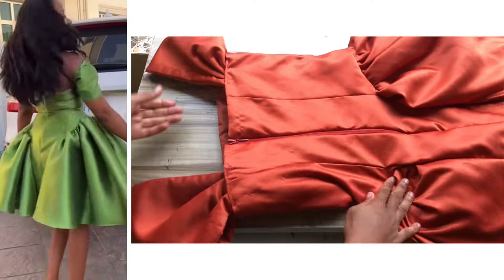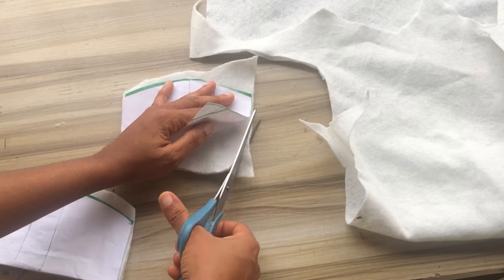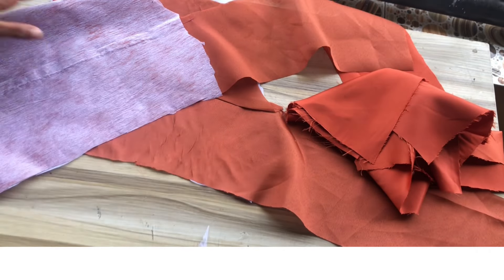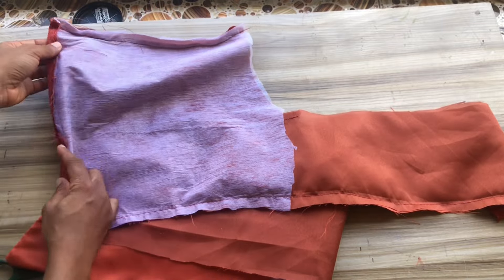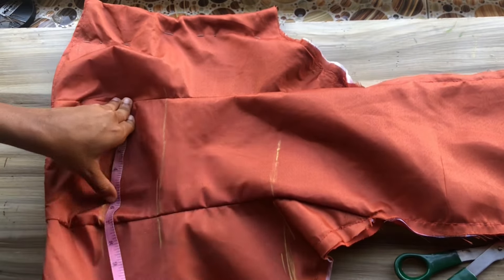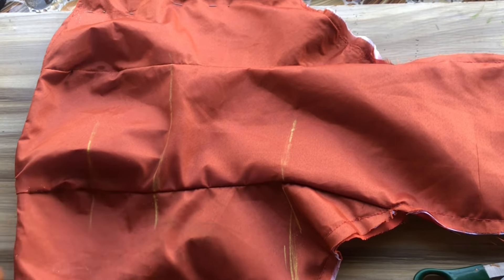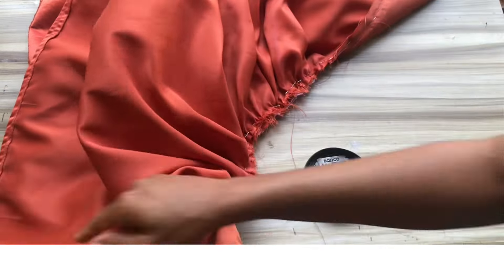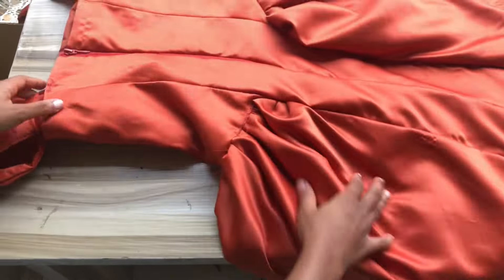HOW TO SEW A STYLISH BUSTIER GOWN WITH GATHERS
Sewing a bustier gown with side gathers Here's a step-by-step guide:

*Materials Needed*

1. Fabric of choice (e.g., satin, chiffon or taffeta)
2. Measuring tape
3. Pattern-making paper or software
4. Ruler
5. Pencil and marker
6. Sewing machine and notions
7. Zipper or closure of choice
8. Boning (optional)
9. Lining fabric (optional)

*Pattern Making*

*Step 1: Take Measurements*
1. Bust circumference
2. Natural waist circumference
3. Hip circumference (approx. 7-9 inches below waist)
4. Gown length (desired)
5. Side gather offset (how far from the side seam)

*Step 2: Create Pattern Pieces*
1. Front piece: Draw a curved or angled line for the bustier, considering grain lines.
2. Back piece: Mirror the front piece or create a separate pattern.
3. Side panel piece (for gathers)
4. Waistband piece (optional)

*Step 3: Add Seam Allowances*
1. 1/4 inch (6 mm) for side seams
2. 1/2 inch (1 cm) for waistband and hem

*Cutting Fabric*

*Step 1: Lay Out Fabric*
1. Fold fabric in half lengthwise (right sides together).
2. Align pattern pieces.

*Step 2: Cut Fabric*
1. Cut two front pieces (mirrored).
2. Cut two back pieces (mirrored).
3. Cut side panel pieces (two for each side).
4. Cut waistband piece (if using).

*Sewing*

*Step 1: Construct Bustier*
1. Sew front and back pieces together at side seams.
2. Insert boning (if using).

*Step 2: Create Side Gathers*
1. Fold side panel pieces in half lengthwise.
2. Sew along folded edge, leaving a small opening.
3. Turn right side out and press.
4. Gather side panels by sewing along the top edge.

*Step 3: Attach Side Gathers*
1. Sew gathered side panels to bustier, aligning raw edges.
2. Distribute gathers evenly.

*Step 4: Add Waistband and Closure*
1. Sew waistband piece to bustier.
2. Install zipper or closure.

*Step 5: Hem and Finish*
1. Hem gown (folded or bound).
2. Add lining (if using).
3. Topstitch or embellish as desired.

2.⁠ ⁠DressMaking
3.⁠ ⁠BustierGown
4.⁠ ⁠OffShoulderGown
5.⁠ ⁠TubeGown
6.⁠ ⁠PrincessDress
7.⁠ ⁠FittedGown
8.⁠ ⁠FlareDress
9.⁠ ⁠CorsetDress
10.⁠ ⁠SleevedDress

Sewing Techniques

1.⁠ ⁠GatheredSleeves
2.⁠ ⁠RuffleSewing
3.⁠ ⁠SideGathers
4.⁠ ⁠BustierConstruction
5.⁠ ⁠CorsetSewing
6.⁠ ⁠DressPatternMaking
7.⁠ ⁠SewingTutorials
8.⁠ ⁠GarmentConstruction

1.⁠ ⁠FashionDesign
2.⁠ ⁠TextileArt
3.⁠ ⁠GownInspiration
4.⁠ ⁠DressInspiration
5.⁠ ⁠SustainableFashion
6.⁠ ⁠HauteCouture
7.⁠ ⁠FashionSewing